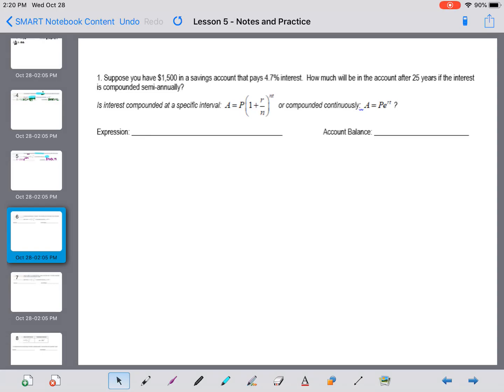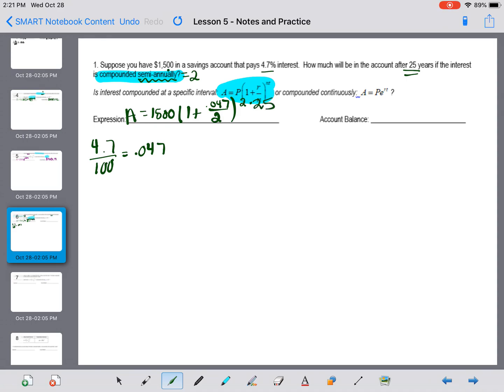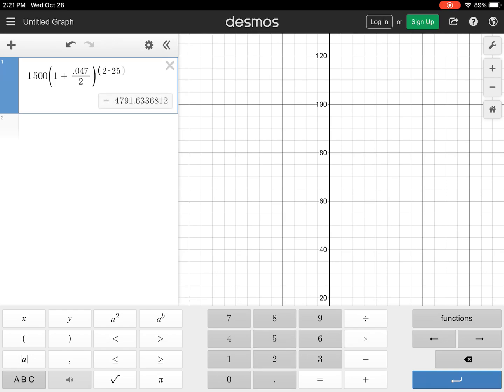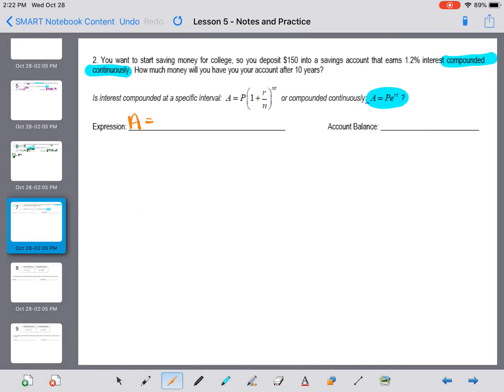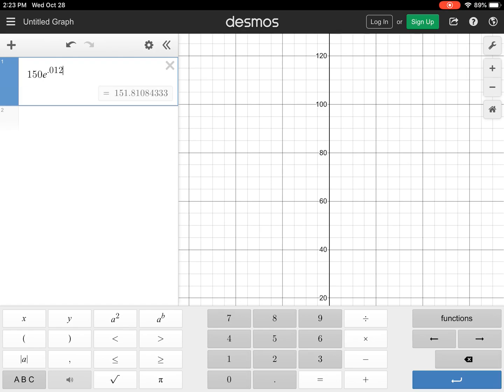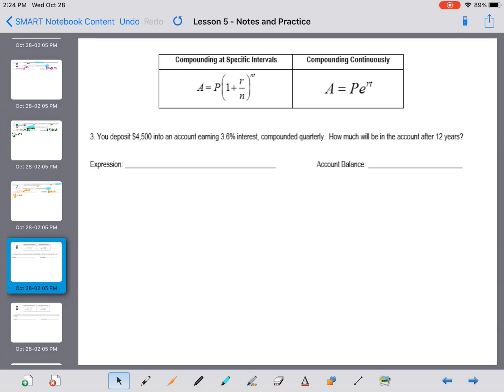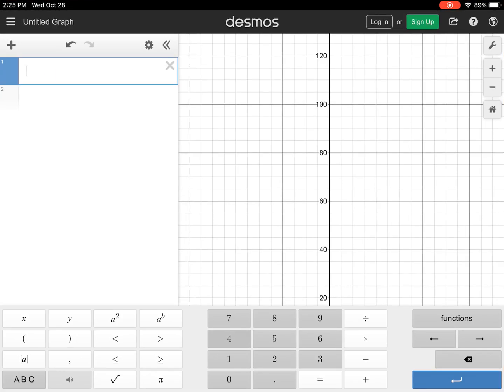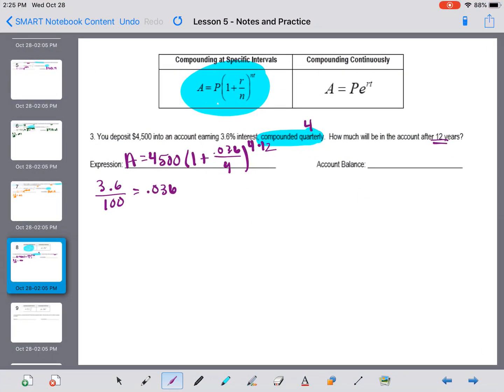Unit 5 Lesson 5 Practice 1- 3